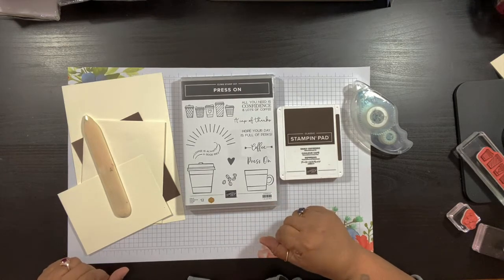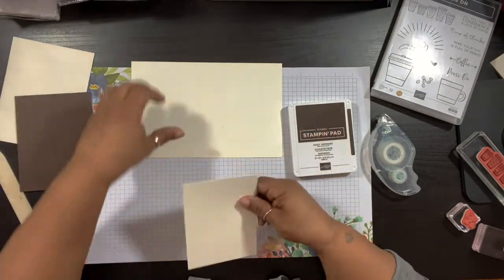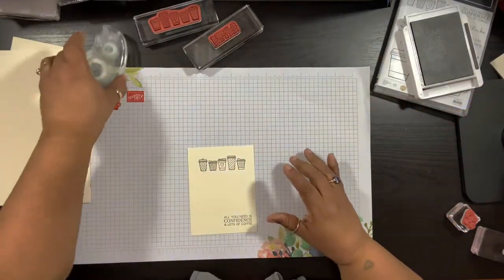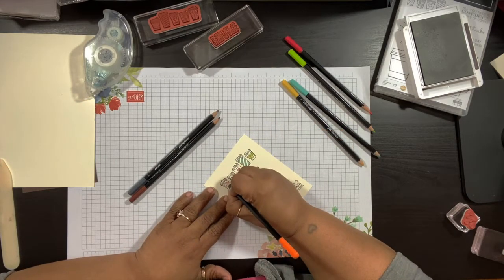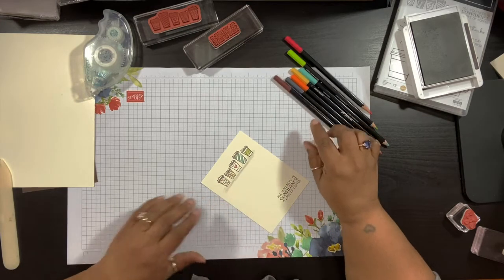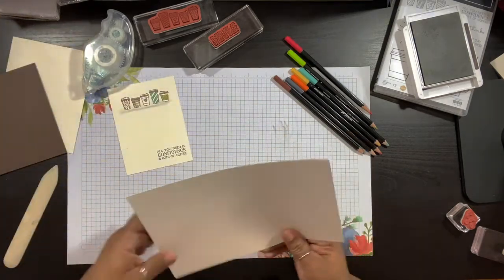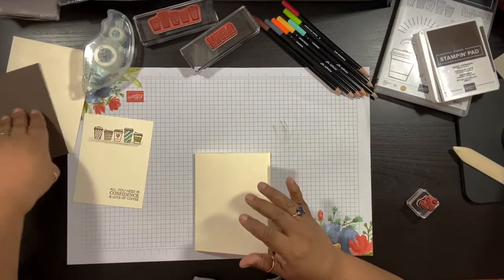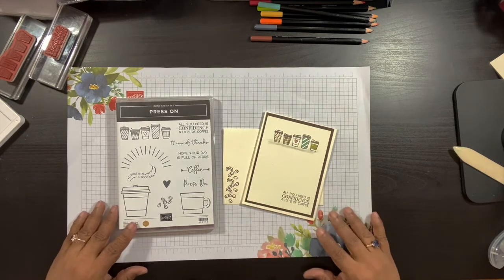Stampin' Up! | Press On | National Coffee Day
Join me as I create a quick and fun card for National Coffee Day. I used the Press On stamp set by Stampin' Up!